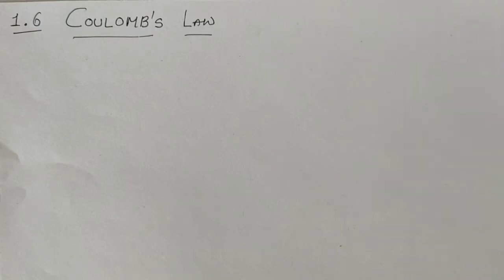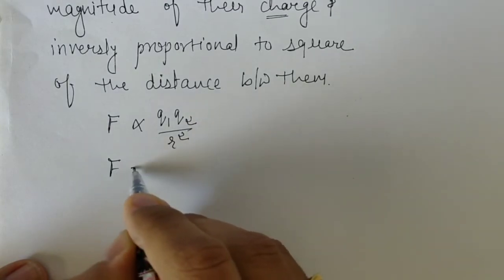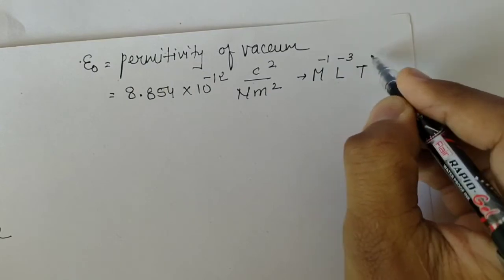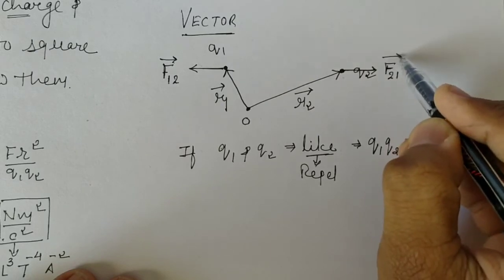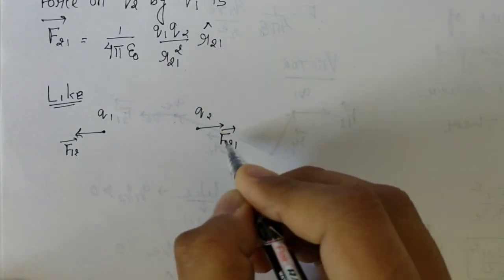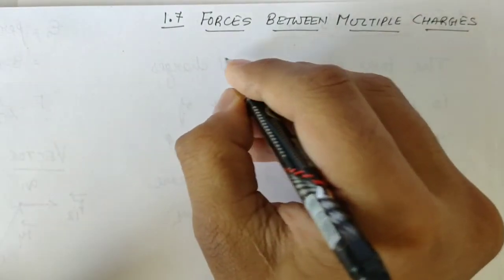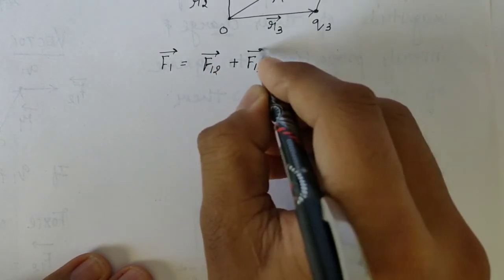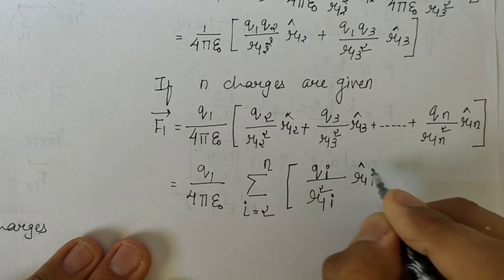CH-01-1.6-COULOMB'S LAW, 1.7- FORCES BETWEEN MULTIPLE CHARGES